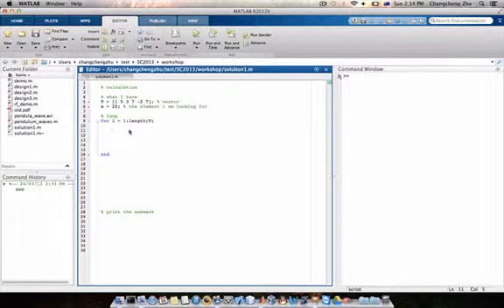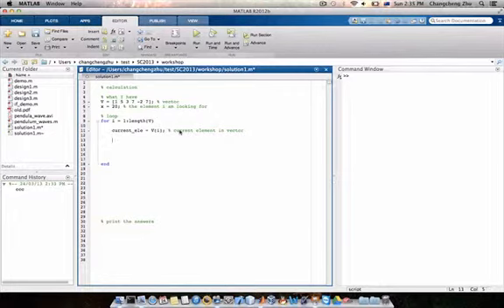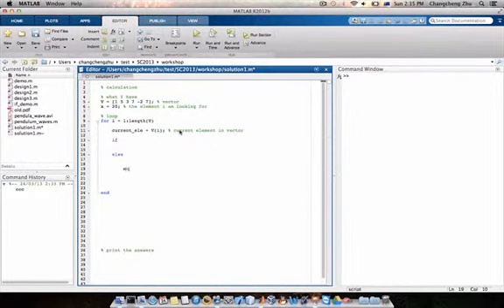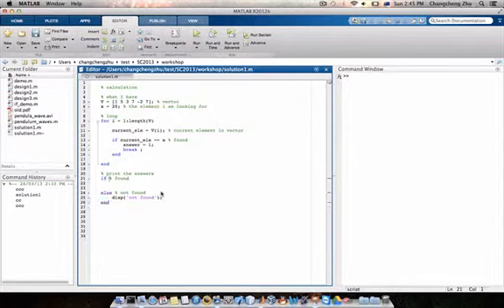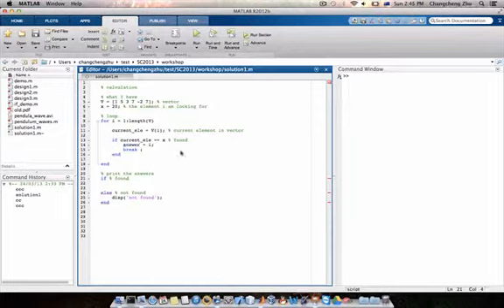p4. code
scientific computing